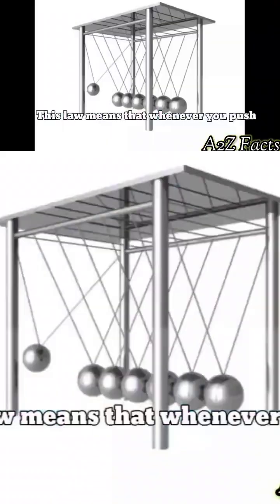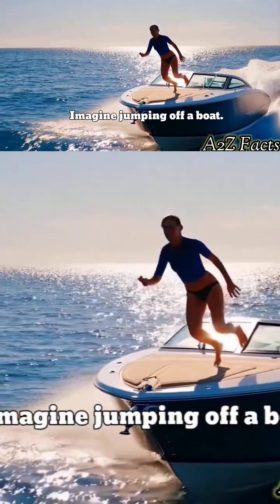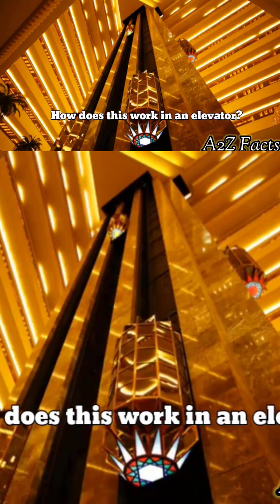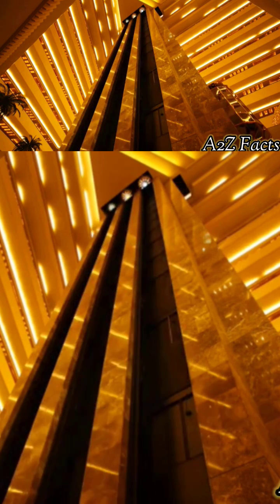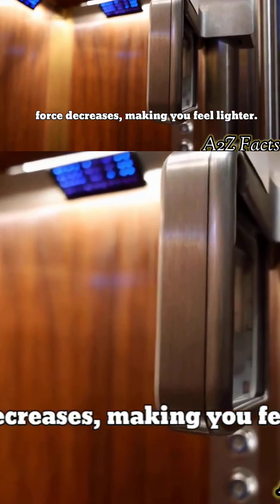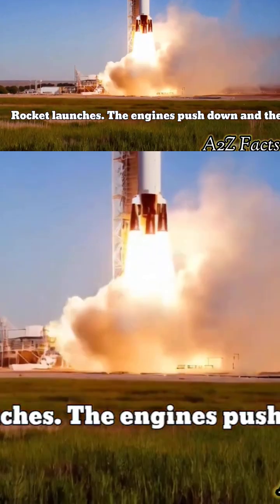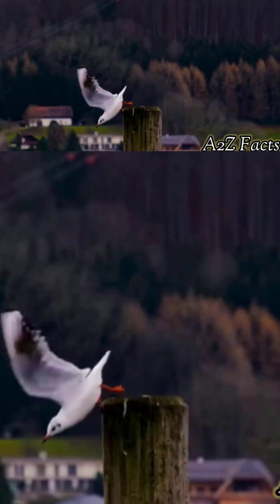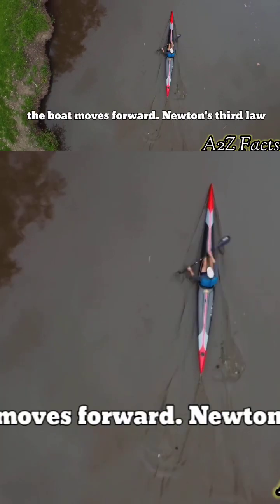part 1 Why Do You Feel Heavier in an Elevator? 🏢⬆️ Newton’s Third Law! newton's laws of motion class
Why do you feel heavier when an elevator moves up and lighter when it goes down? 🏢⬆️ It’s all because of Newton’s Third Law of Motion – For every action, there is an equal and opposite reaction. 🚀

When the elevator goes up, the floor pushes against your feet with more force, making you feel heavier. When it moves down, gravity pulls you, reducing the force, and you feel lighter! This same principle is why rockets launch, birds fly, and boats move! 🌍✨

🔬 Science is everywhere! Follow for more fascinating physics facts! 💡🚀

elevator,the apparent weight of a person in an elevator,the apparent weight of a passenger in an elevator,scale in an elevator,normal force in an elevator,apparent weight in lift elevator,elevator physics problem,newton's laws,elevator problem,apparent weight elevator,newtons laws,accelerating elevator,newton's second law,elevator physics concepts,elevator physics explained,elevators,newton’s laws,newton's laws of motion class 11